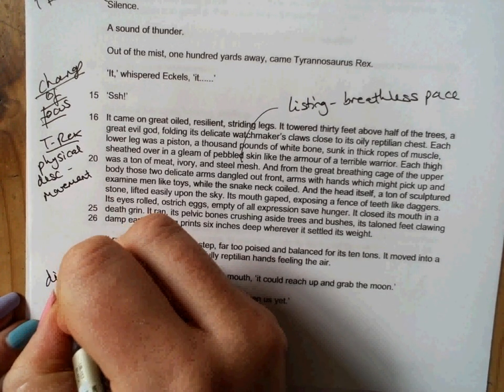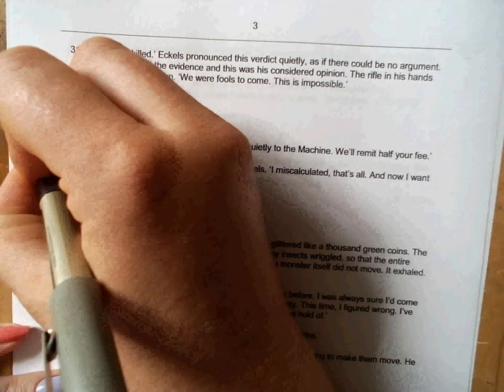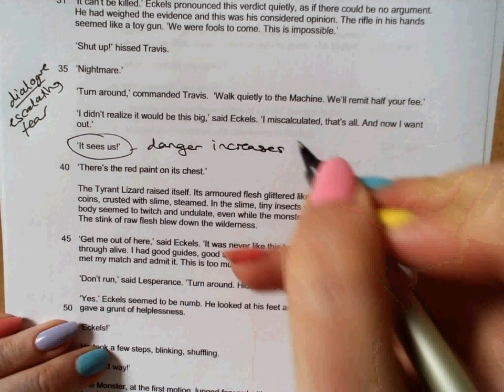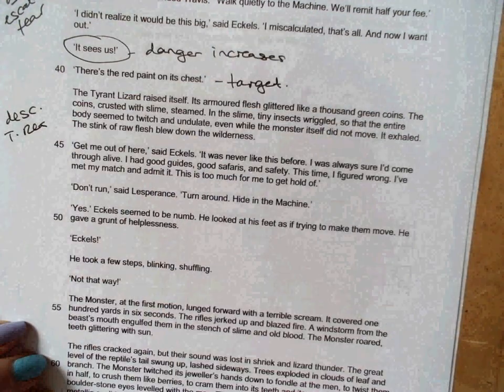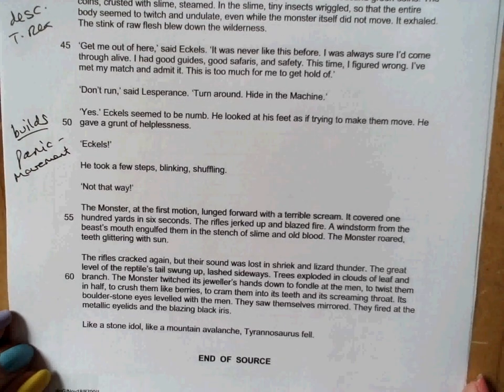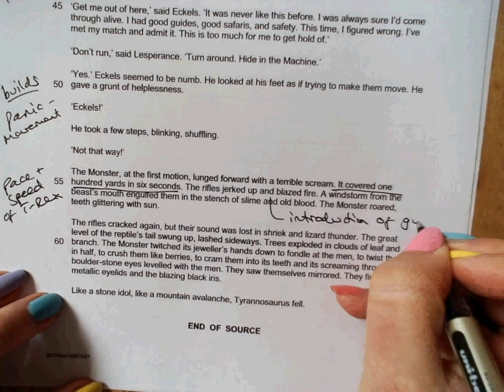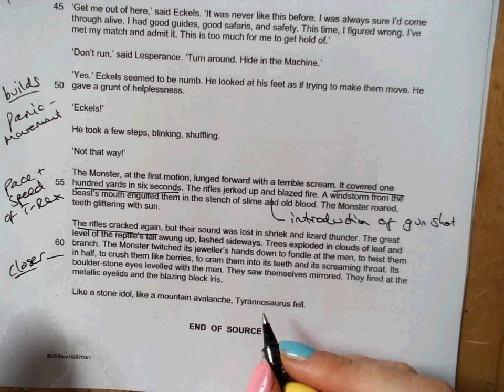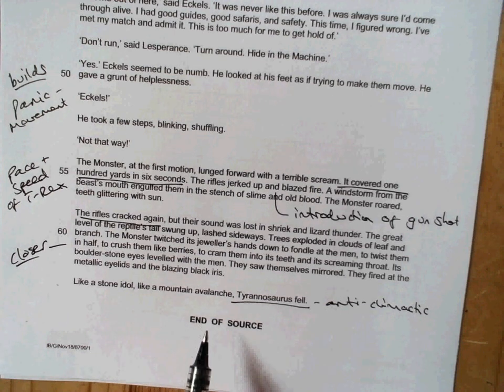English Language Paper 1 Q3 (Structure Tracking Nov 2018)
The best way to 'revise' for this question is to do lots of 'structure tracking'- see how I do it here